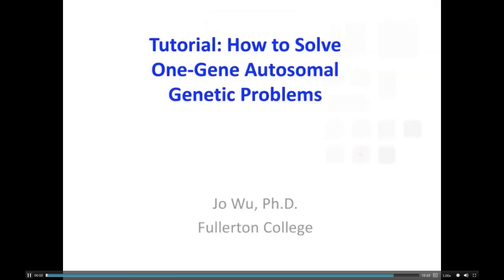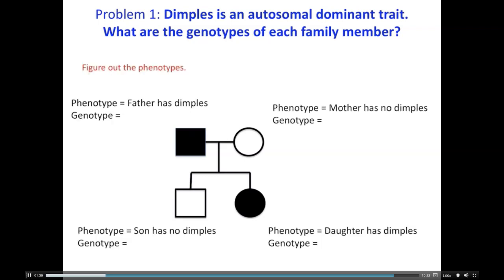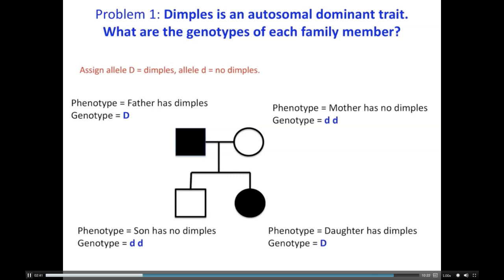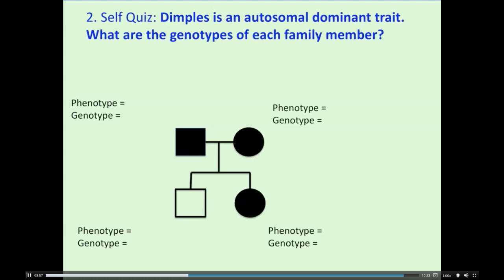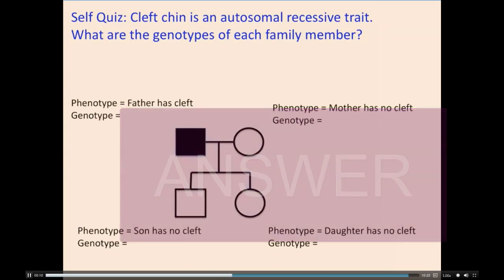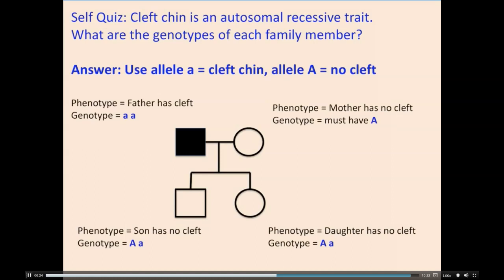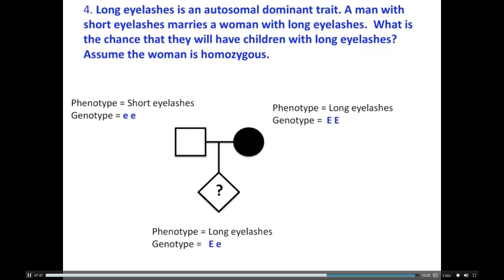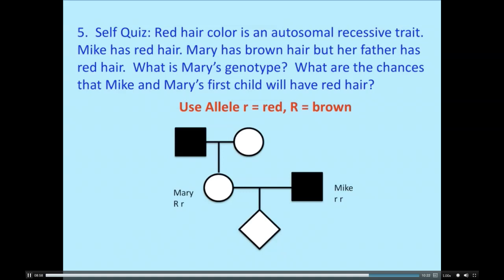Autosomal One-Gene Problems